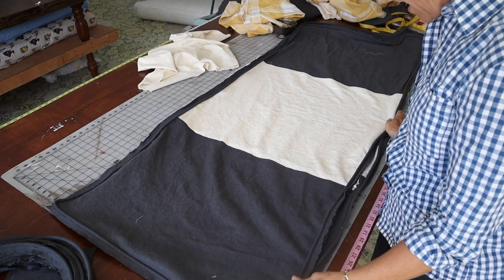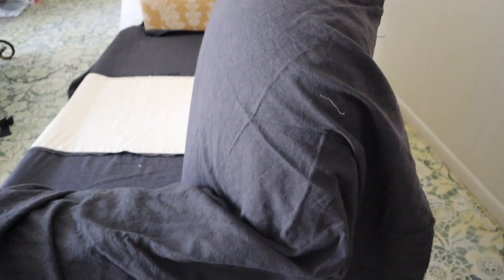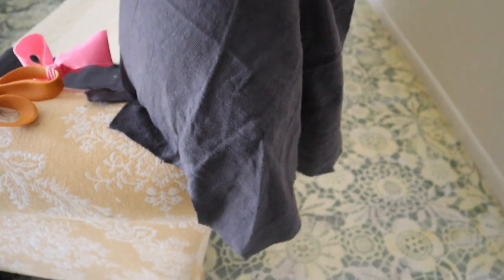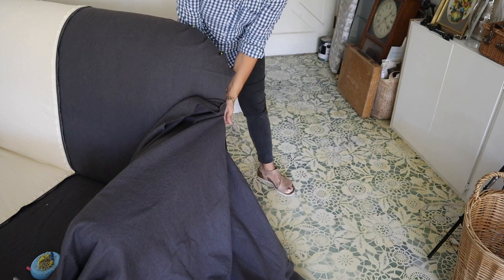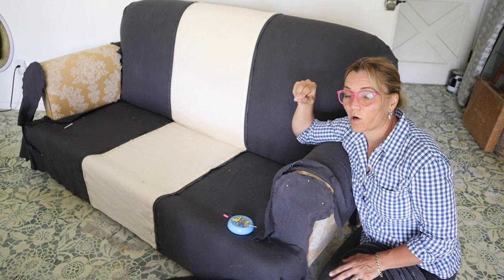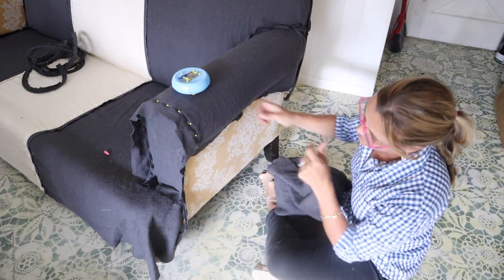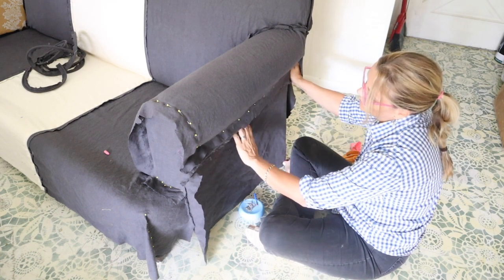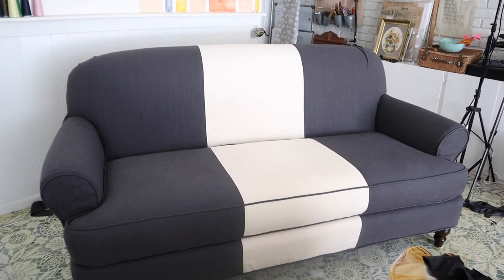Sofa slipcover...how to cut and pin-fit a slipcover.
This tutorial I'll show you how to sew a sofa slipcover step by step. This is by far the simplest style sofa to slipcover because it has a tight back(no back cushions), and only one single seat cushion. So if you have a sofa this style you can easily make a slipcover. If you are a beginner sewist I'd recommend using an affordable fabric for you first slipcover or even a drop cloth from the hardware store.

This video covers how to cut and pin-fit the body only. The cushion video is separate .

Have questions about the process, technique or a challenge??? drop them in my FB group...